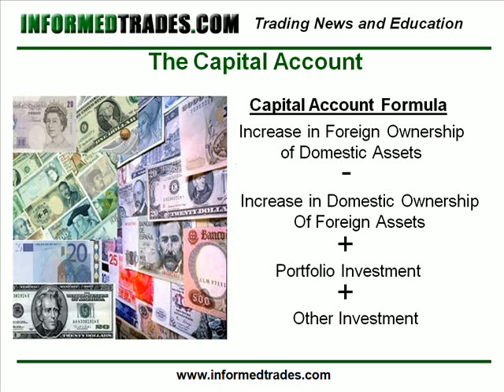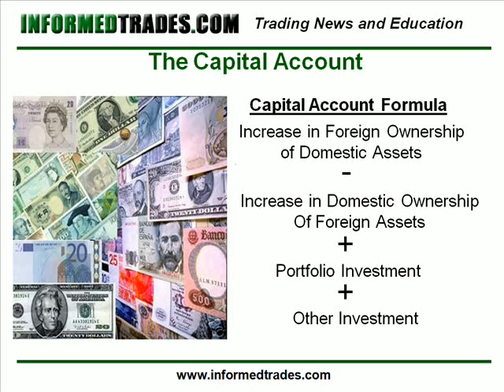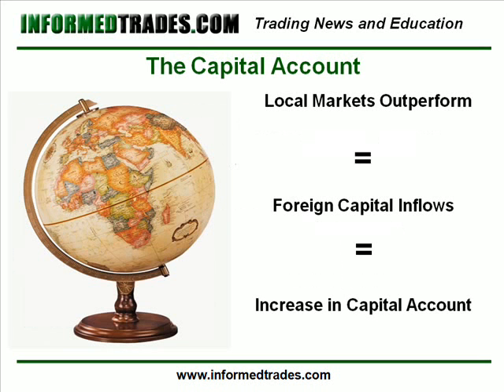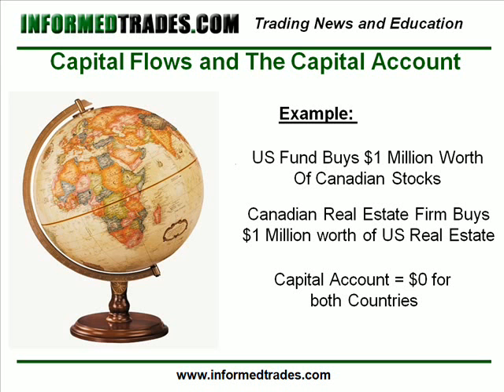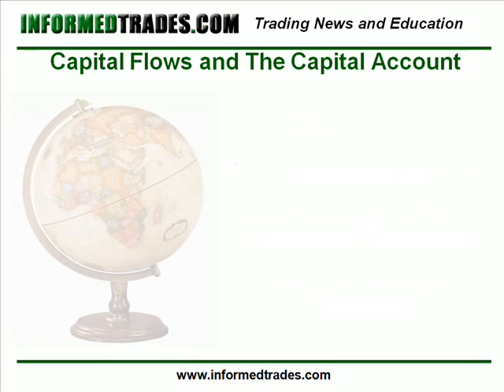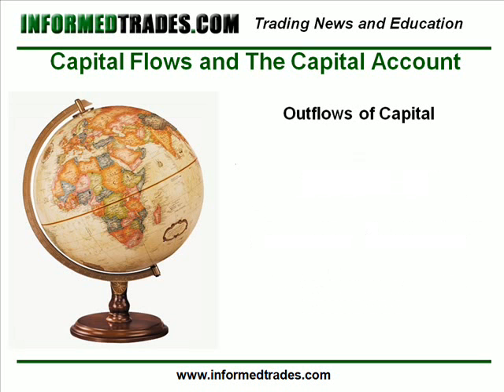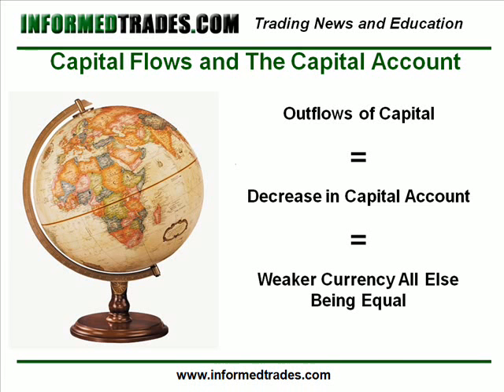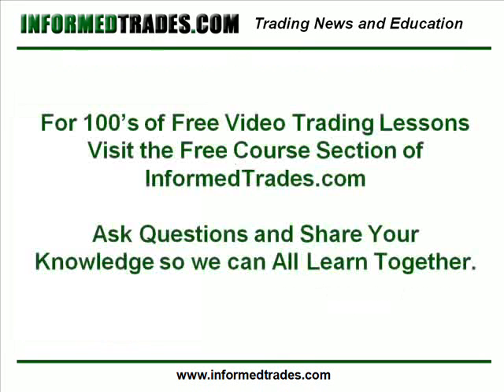106. Interpreting the Capital Account and Measuring Capital Flows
The basic formula for calculating the capital account is: Increase in Foreign Ownership of Domestic Assets (things such as real estate, cross boarder M&A, and Investments by Foreign Companies in local operations) - Increase in Domestic Ownership of Foreign Assets + Portfolio Investment (things such as stocks and bonds) + Other Investment (things such as loans and bank accounts).

As with the current account it is for our purposes not important to understand all the intricate details of the capital account, but simply that where the  current account measures money flowing in and out of a country as a result of trade flows, the capital account measures money flowing in and out of the country as a result of capital flows.

As we discussed in our lesson on capital flows, when a market in a country is outperforming the markets in other areas of the world, money will flow into the country from foreigners seeking to participate in those out sized returns.  These capital flows are reflected in the country's capital account.  This is the case whether we are talking about a country's stock market, bond market, real estate market etc.

As a quick example lets say that a mutual fund located in the United States invests $1 Million Dollars in the Canadian Stock Market, and a Canadian real estate firm buys the equivalent amount of real estate in the United states.  Just for simplicities sake, if these were the only transactions that took place between these two countries and any other country, the Capital Account for both the United States and Canada would show a balance of zero, as the two transactions would have exactly offset themselves.

As with the current account when a country sees strong inflows or outflows of capital, this has a direct affect on its currency.  When there are significant inflows this creates demand for the currency, pushing the value of the currency up, all else being equal.  Conversely, when there are significant outflows, this creates a market supply of the currency, pushing its value down all else being equal.

As you may be able to tell by now, it is the interaction of both the current account and the capital account that fundamental traders focus on, as it is the imbalances here that theoretically cause the value of a currency to rise and fall over the long term.  This will be the topic of our next lesson so we hope to see you then.